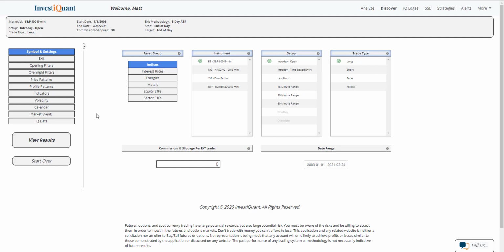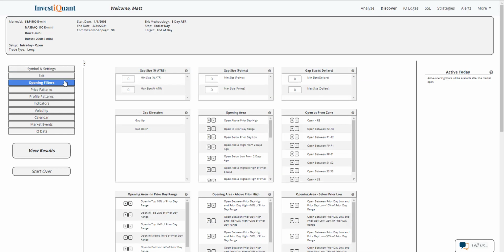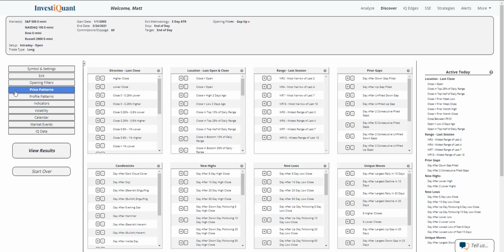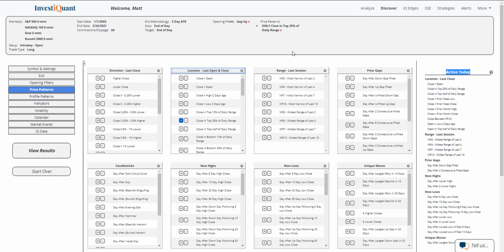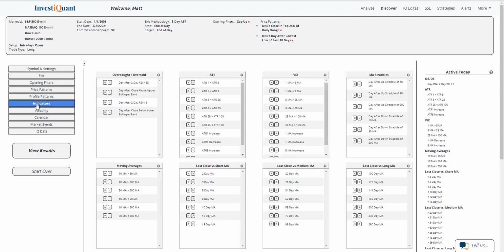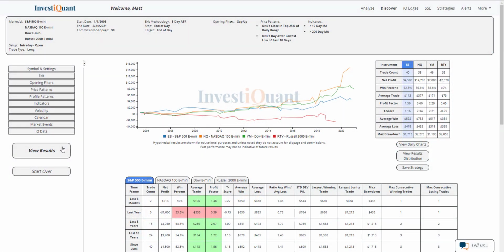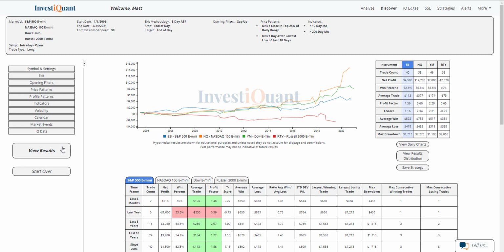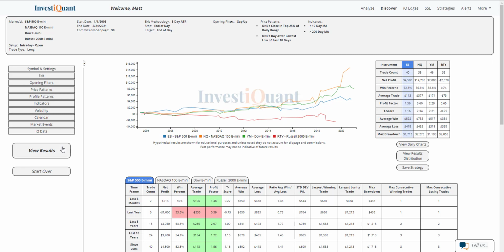The markets put in a reversal pattern yesterday, should we expect follow-through today?